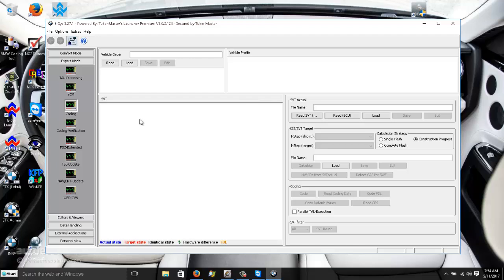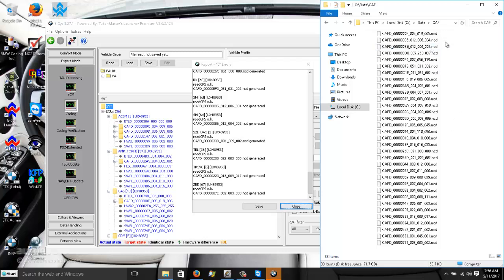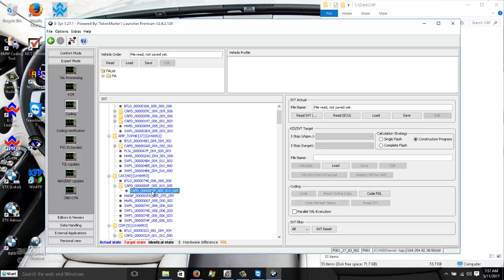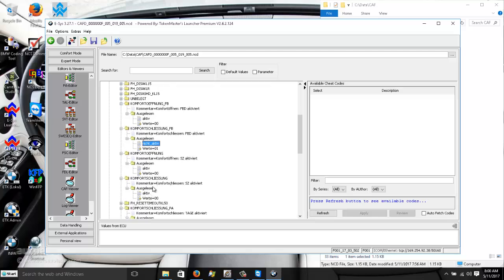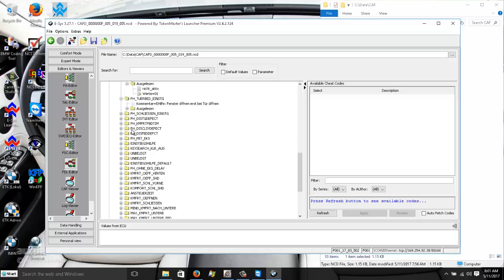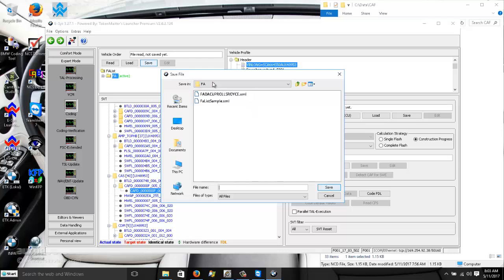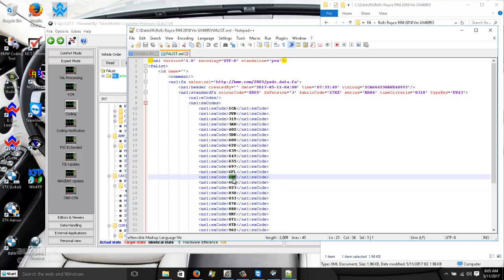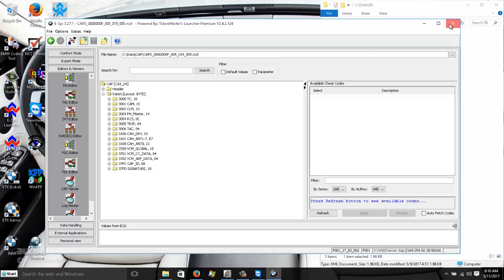E sys PSDZData Coding Rolls Royce Ghost RR4.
Just doing a run around on PSDZData of E-sys on 2010 Rolls Royce Ghost RR04: Programmiersystem fur die zukunft (PSDZData) Programming system for the future.
We work professionally on Rolls Royce, BMW, Mini, Mercedes-Benz, Japanese cars, American Cars & European Cars. We do programming & Encoding on BMW Brands Vehicles.